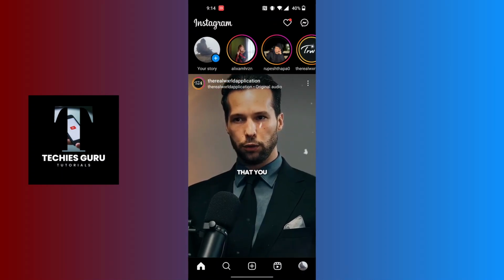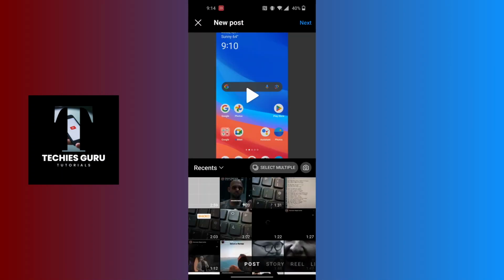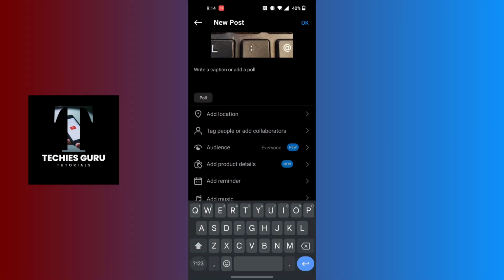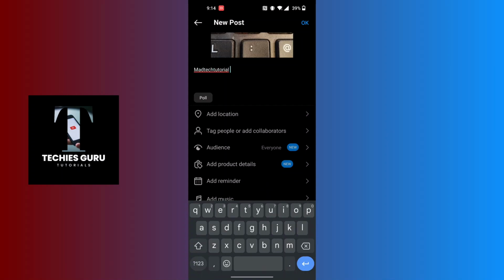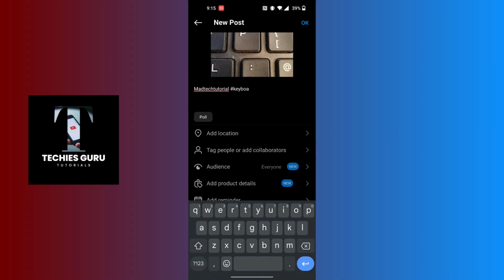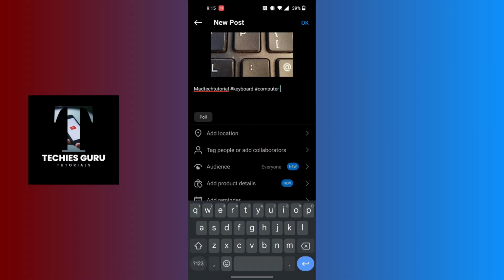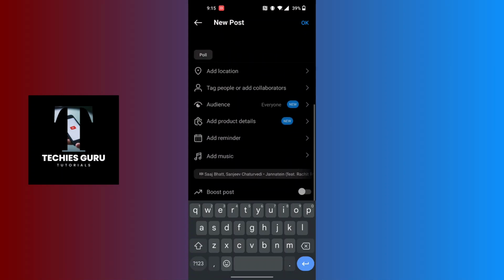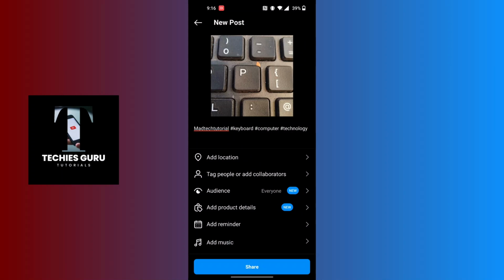How to Post hastags Instagram?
📽️ How to Post Hashtags on Instagram? | TechiesGuruTutorial

🚀 Welcome to TechiesGuruTutorial, your go-to hub for tech tutorials! In this guide, we'll explore the steps to effectively use hashtags on Instagram, allowing you to maximize the reach and discoverability of your posts. Let's dive in!